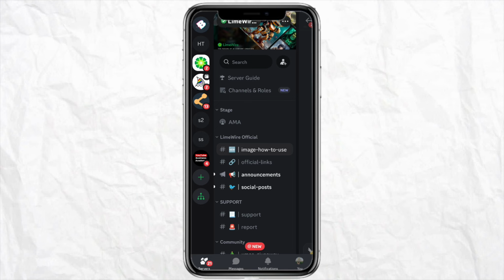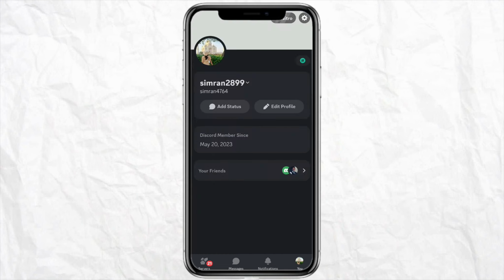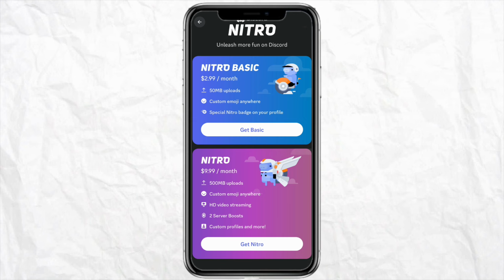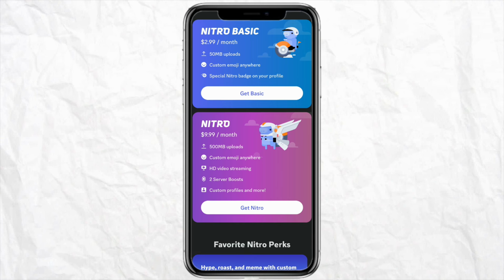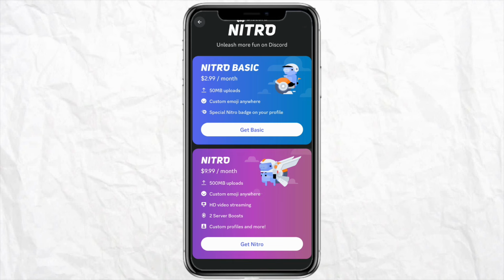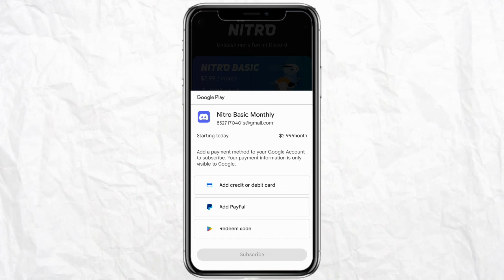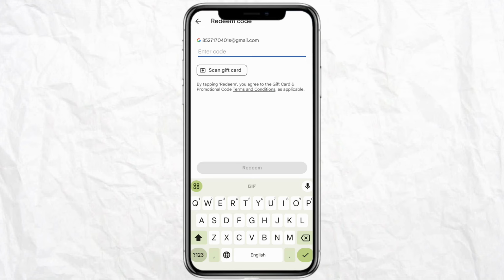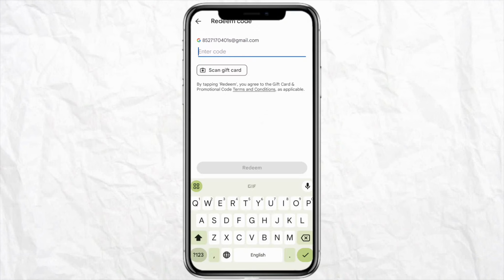How to use Apple gift card for Discord Nitro (Full Guide)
Are you wondering how to use your Apple gift card to get Discord Nitro? This full guide will show you step by step how to redeem your gift card and get access to all the perks of Discord Nitro! Whether you're a gamer or just looking to enhance your Discord experience, this video will help you unlock the power of Nitro using your Apple gift card. Don't miss out on this comprehensive guide!